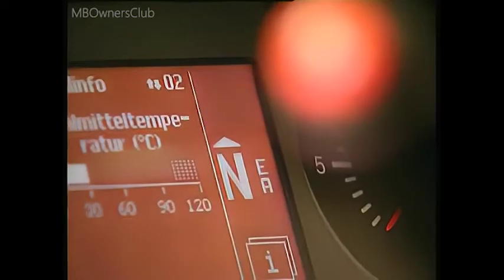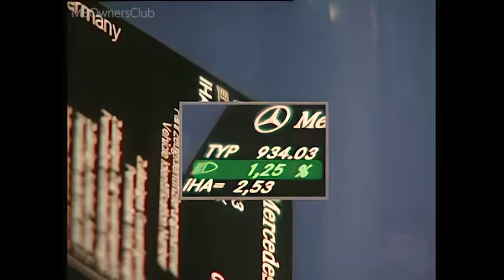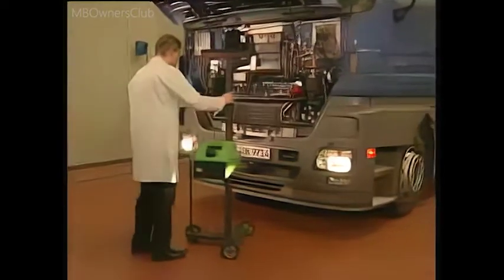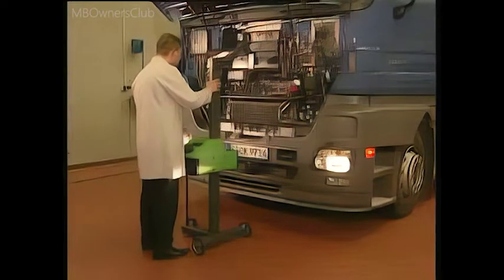Mercedes-Benz Headlamp Adjustment Tutorial for Trucks: Using Xenon Headlamps as an Example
In this video, we demonstrate how to adjust the headlamps on Mercedes-Benz trucks, using the xenon headlamps as an example. This process is valid for all headlamps and requires the vehicle to be at driving height, with the tires at the prescribed pressure and standing on level ground.

Learn how to properly adjust the headlamps on your Mercedes-Benz truck with this step-by-step guide. We demonstrate how to position the adjustment device, align it relative to the vehicle's longitudinal axis, and adjust the height and lateral position for optimal visibility and safety.